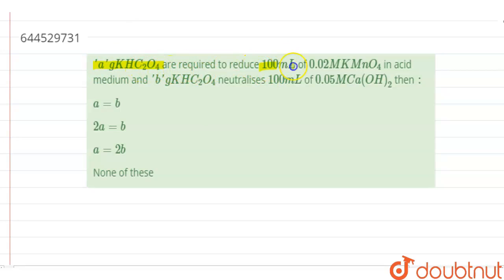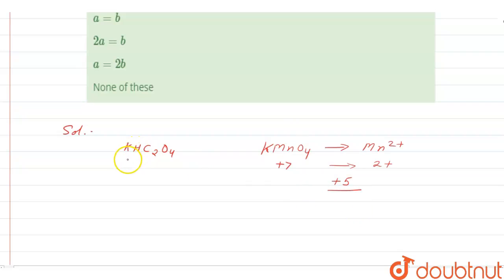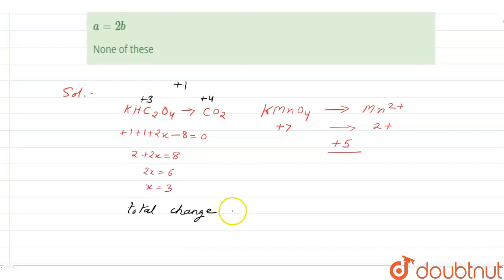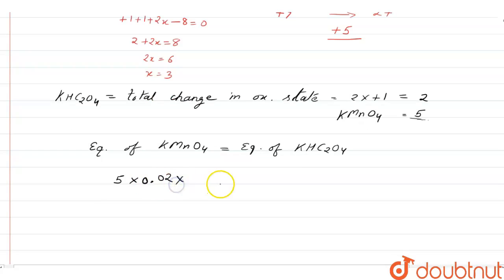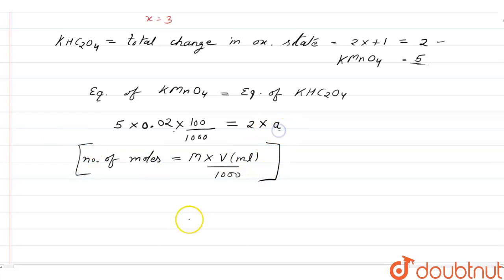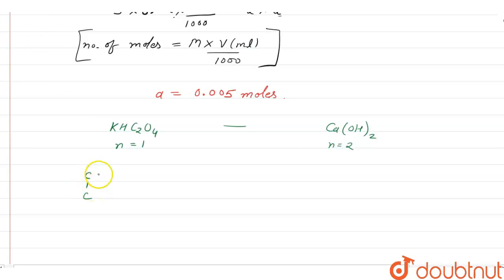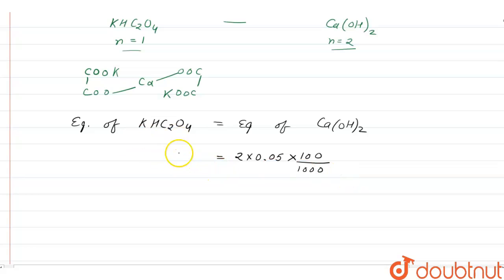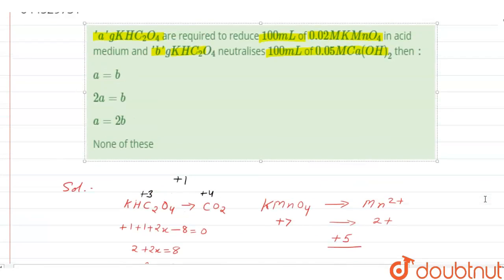\'a\' g KHC_(2)O_(4) are required to reduce 100mL of 0.02M KMnO_(4) in acid medium and \'b\' g K...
\'a\' g KHC_(2)O_(4) are required to reduce 100mL of 0.02M KMnO_(4) in acid medium and \'b\' g KHC_(2)O_(4) neutralises 100mL of 0.05M Ca(OH)_(2) then :
Class: 11
Subject: CHEMISTRY
Chapter: MOLE CONCEPT
Board:IIT JEE

👉 Have Any Query? Ask Us.